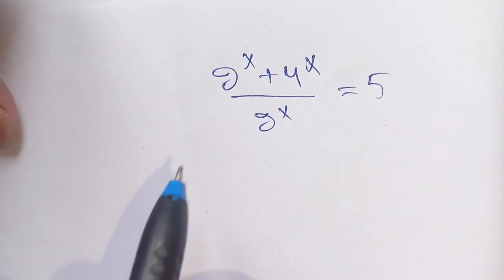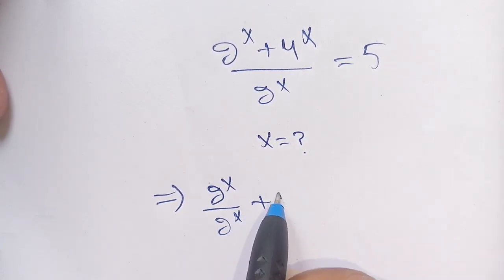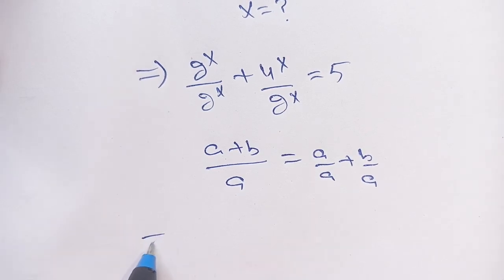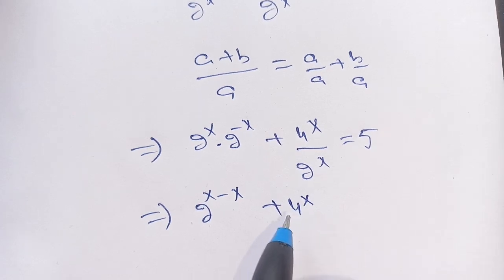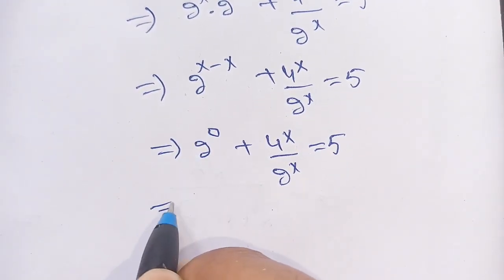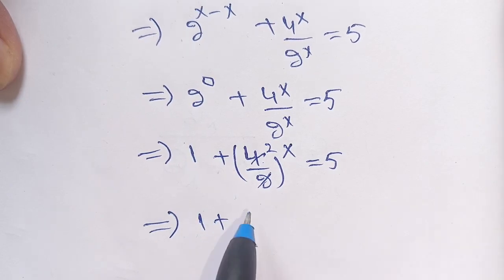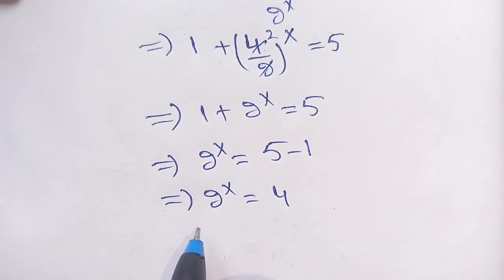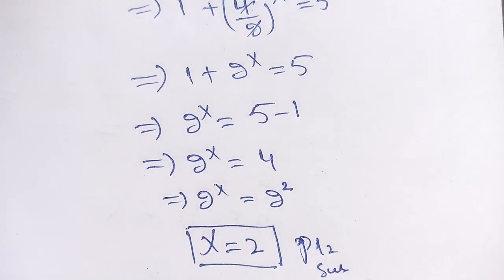A Nice Exponential Olympiad Question